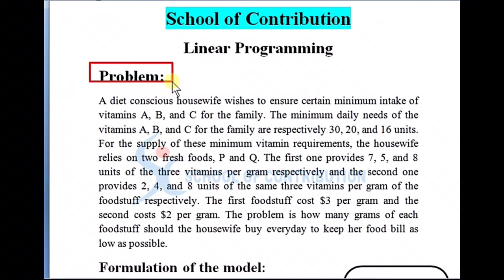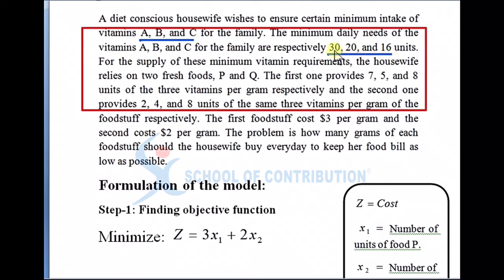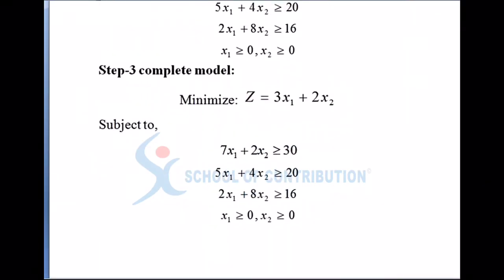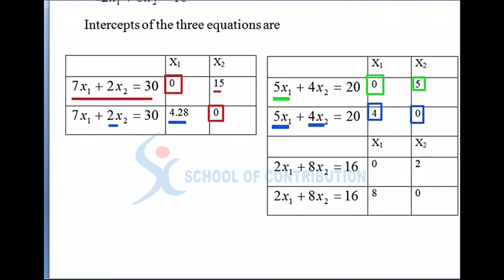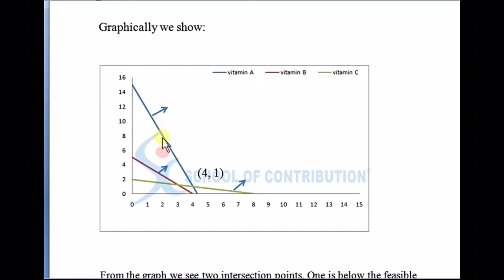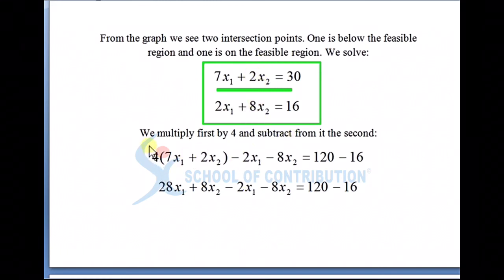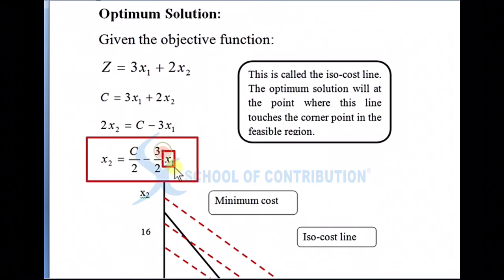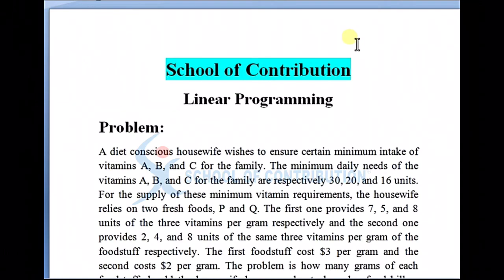LP Problem -2: Solution